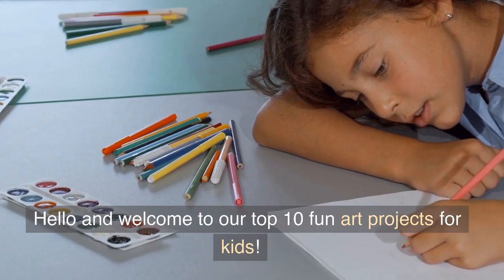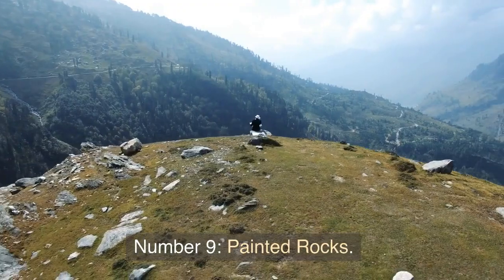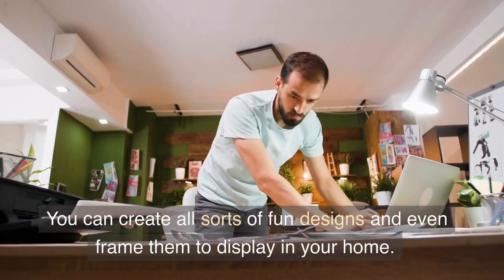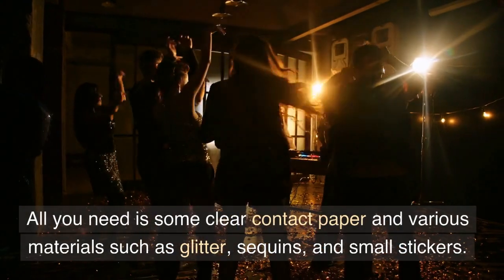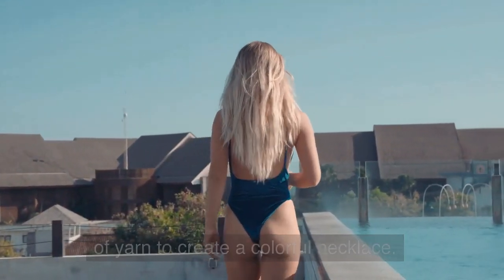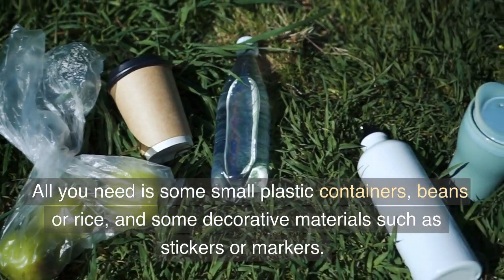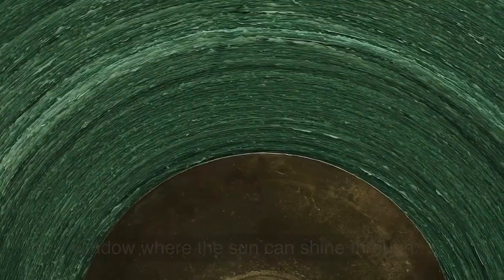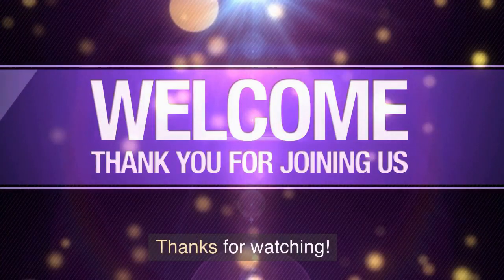Top 10 Fun Art Projects for Kids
Get ready for some fun and creativity with our top 10 art projects for kids! In this video, we share easy and enjoyable projects that kids of all ages can enjoy. From homemade playdough to bubble painting, there's something for everyone. These projects are perfect for a rainy day or just a fun activity to do together as a family. Let your kids tap into their artistic side and see what they can create. Watch the video to see all of the projects in action and give some of them a try. You'll be amazed at the unique and beautiful creations your kids come up with.